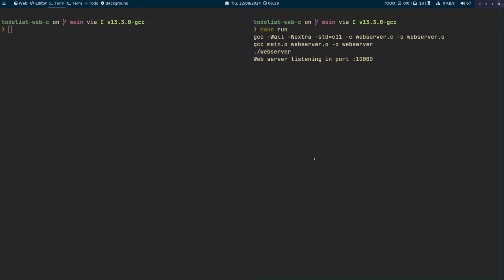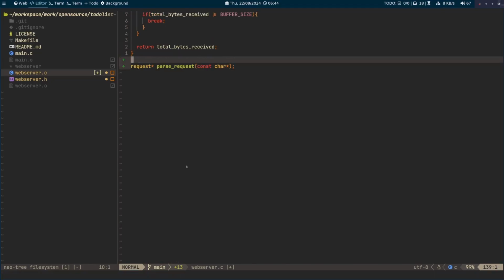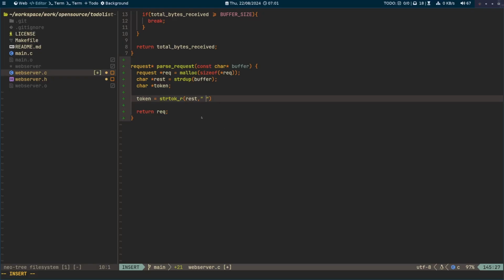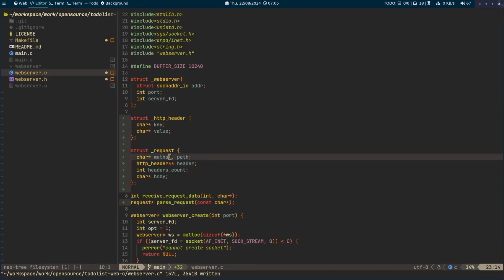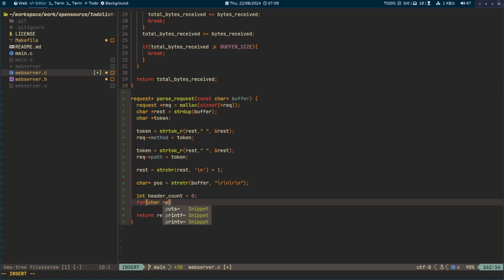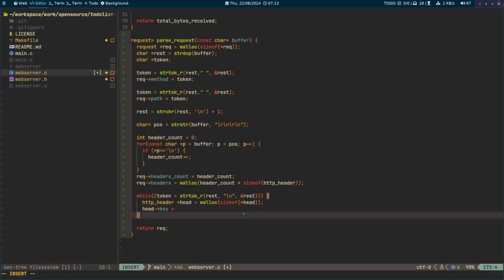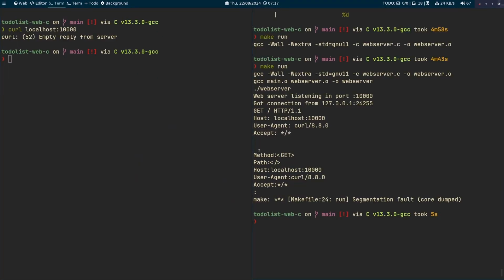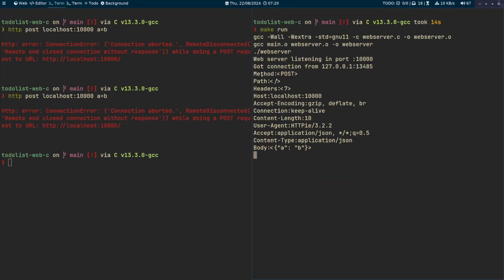[Part 3] Todo List Web in C - Parsing HTTP Headers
In this series, we will be developing a Todo list Web application in C. The backend will use rest APIs and we will write it in C. In the third part, we will start parsing the HTTP headers from the request